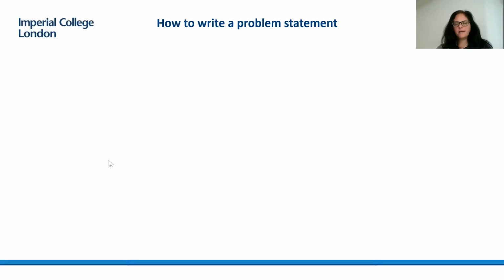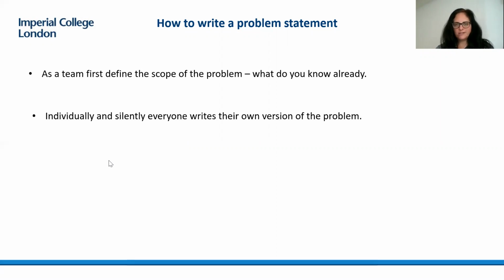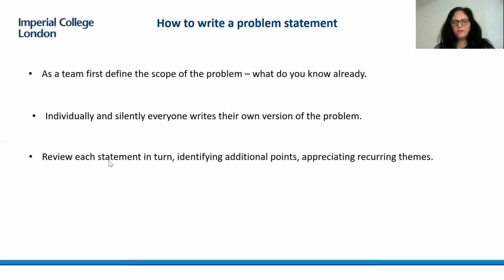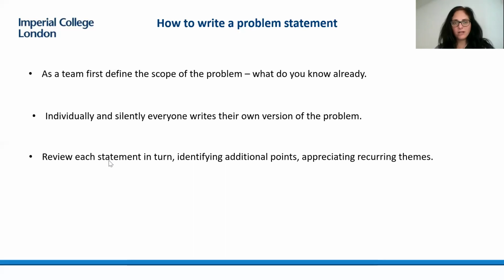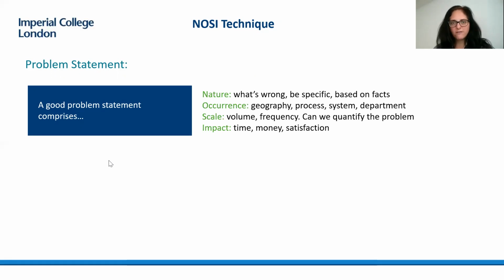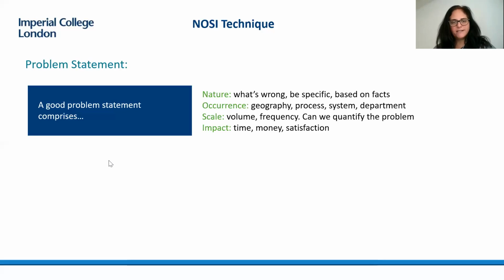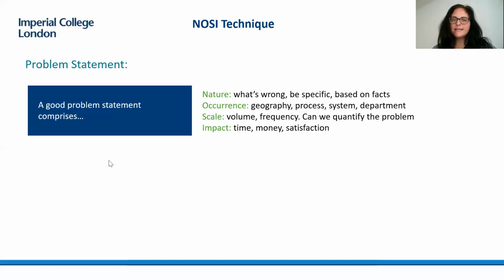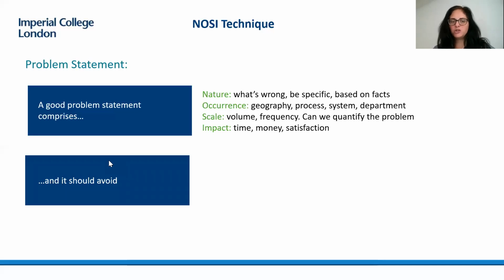Writing a Problem Statement